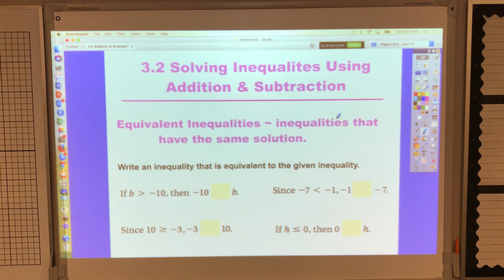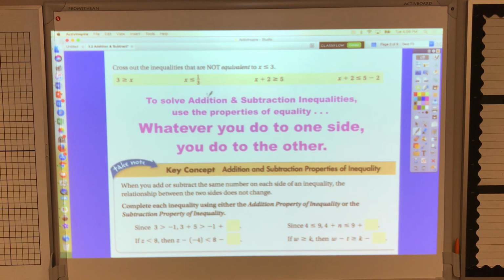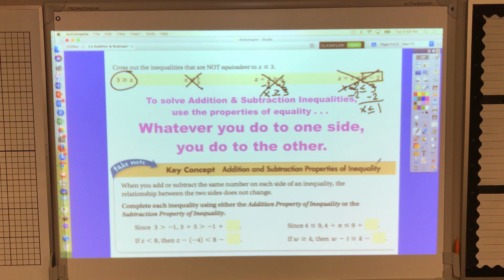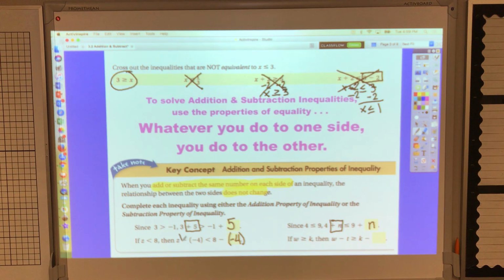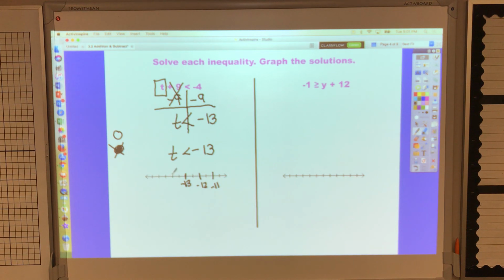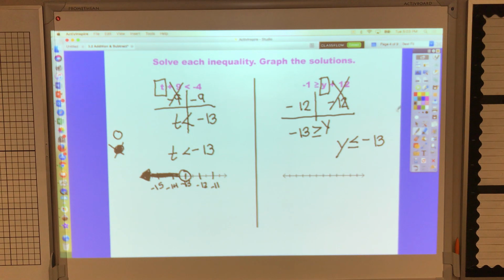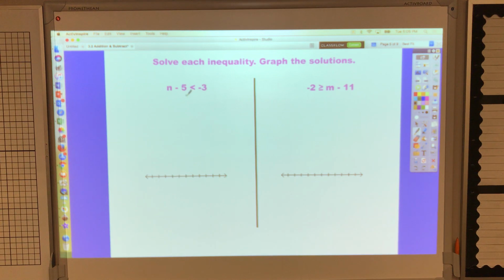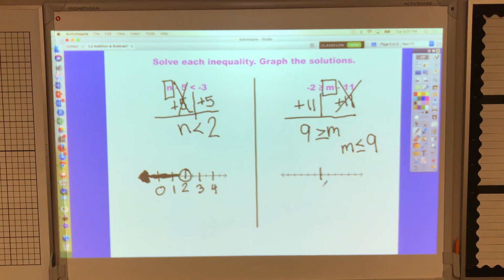3 2 Part 1 Video Notes Alg